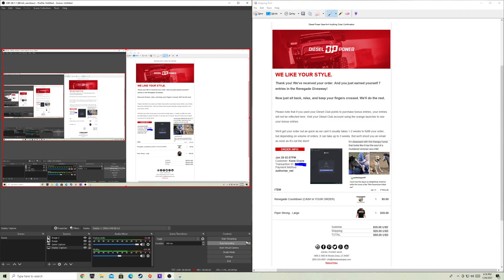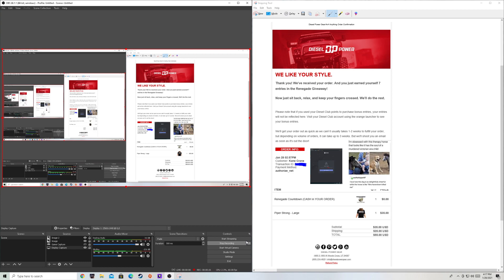Diesel Power Gear. Shout out.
You could enter to win a diesel powered Truck giveaway, plus get some cash , When you purchase something from there shop.